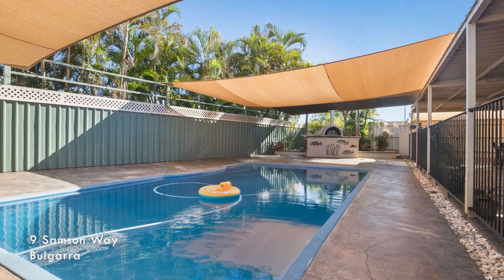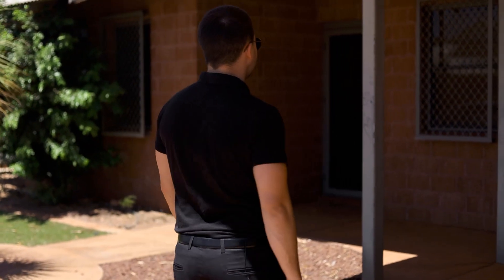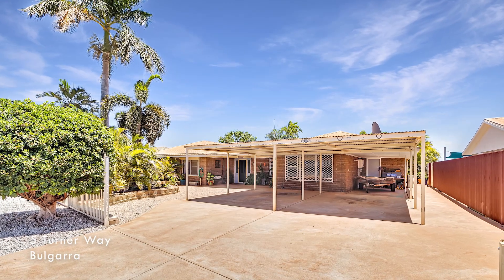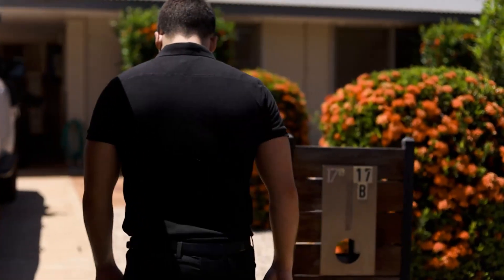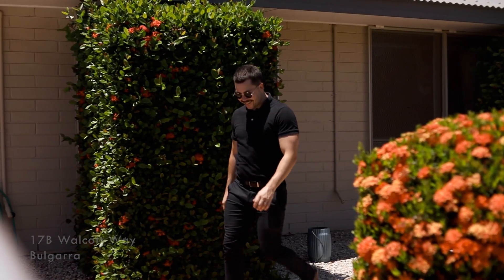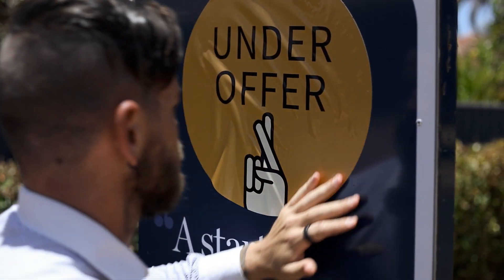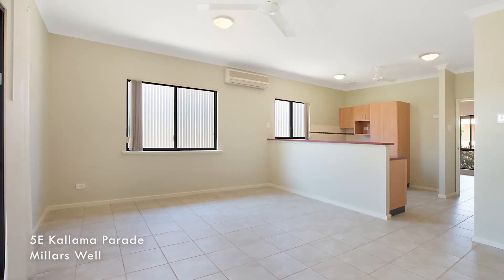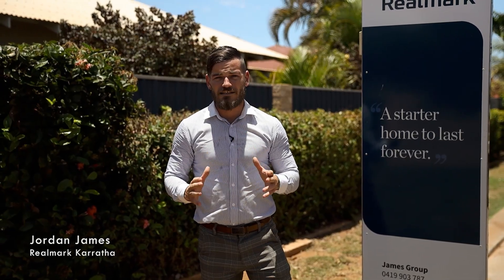Sales Success | Realmark Karratha | Jordan James & Dylan Rakich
Jordan James & Dylan Rakich presents our sales success for January 2023.